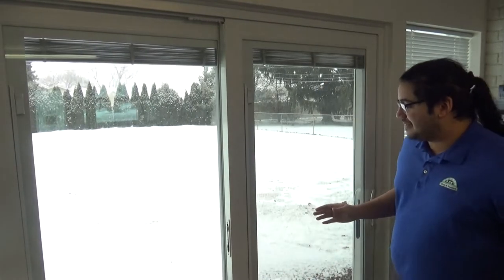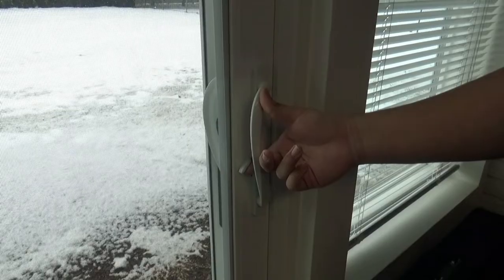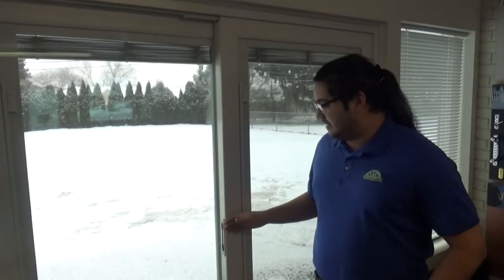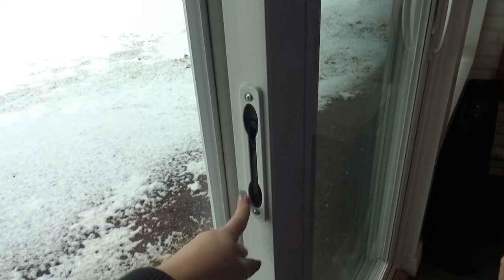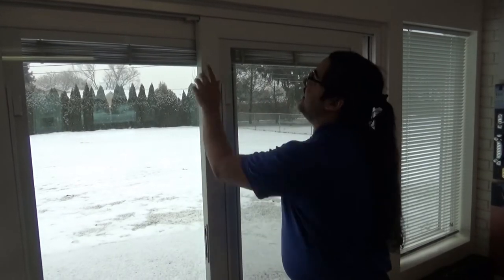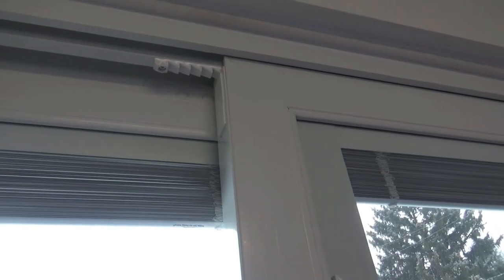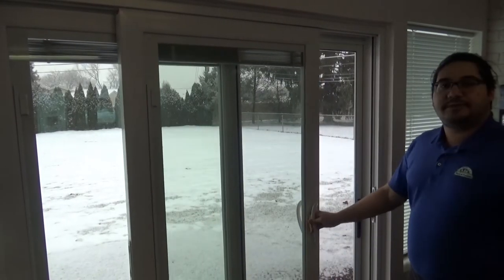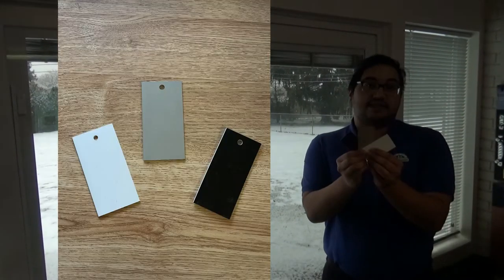Accuvent Lock on Patio Door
Provia Accuvent secondary lock on patio door